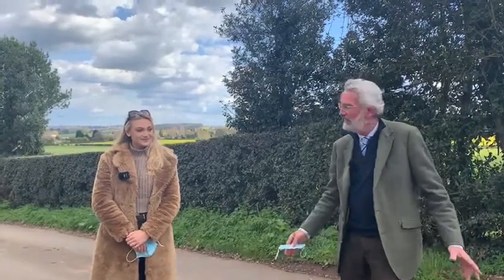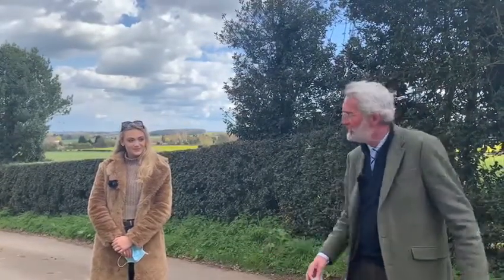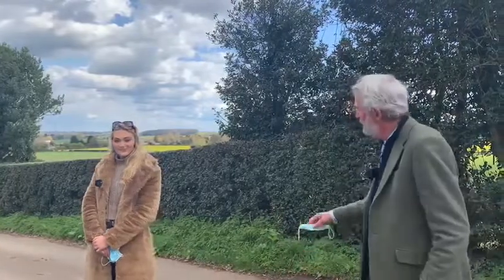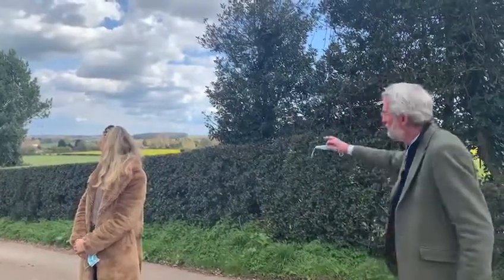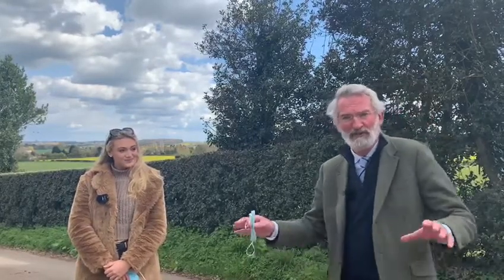Coming soon in Ombersley - Fine & Country Worcestershire, Richard Harper & Catherine Neilson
Fine & Country Worcestershire
12 Victoria Square
Droitwich Spa
Worcestershire
WR9 8DS